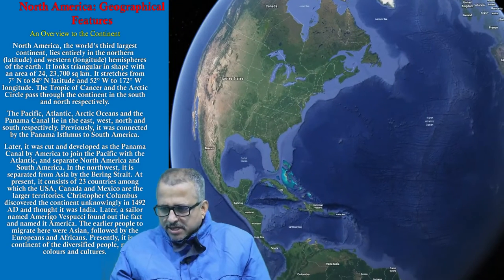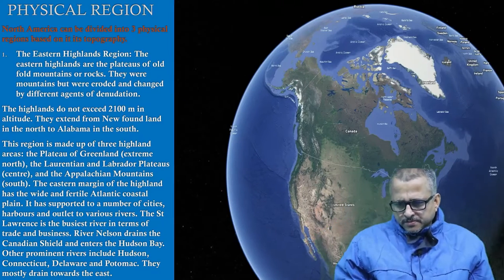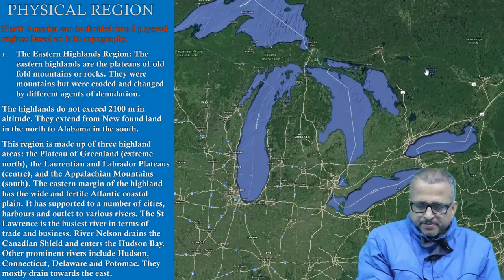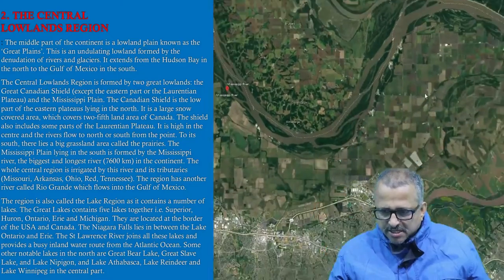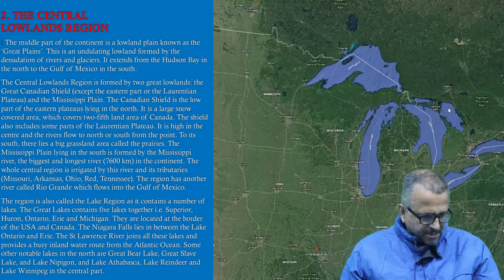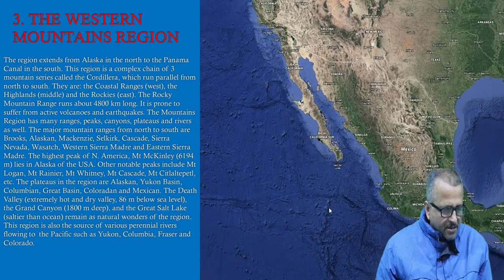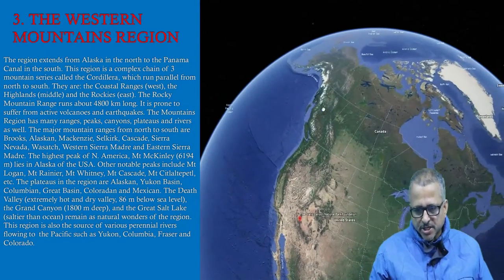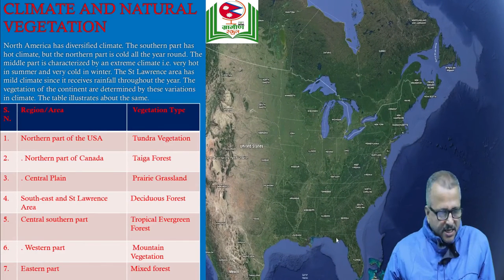North America: Geographical Features